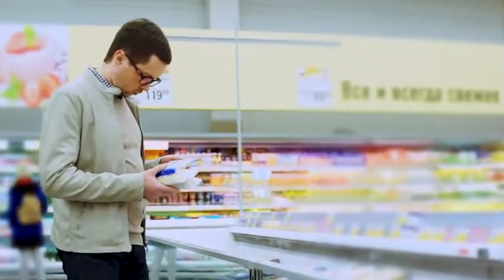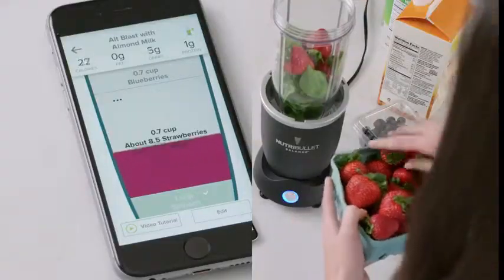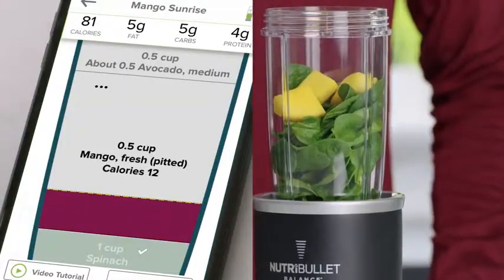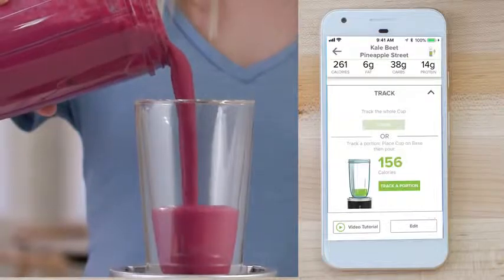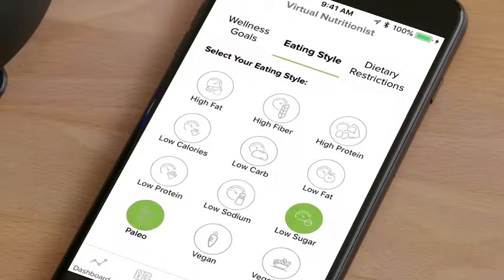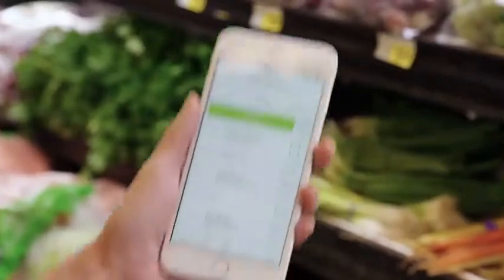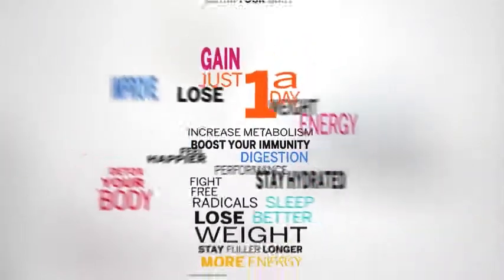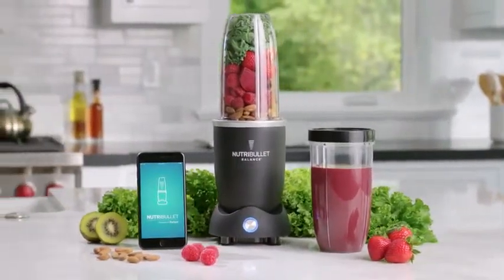NutriBullet Balance, Bluetooth Enabled Smart Blender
More Great Products By NutriBullet
NutriBullet Balance connects to NutriBullet Balance app on your smart device.
Built-in, Bluetooth smart nutrition sensor enables the connection to the NutriBullet Balance app and calculates the exact nutritional value of your smoothie
Set and track personal nutrition goals, track pantry items, and customize shopping Lists
Plan for optimum wellness included inside
Includes 1200 watt power base with smart nutrition sensor, 2 colossal cups, 1 Extractor blade, 2 flip-top to-go lids, 2 lip rings, and 1 user guide & manual
Includes a 1-year warranty and access to free app featuring 100's of step-by-step, customizable recipes